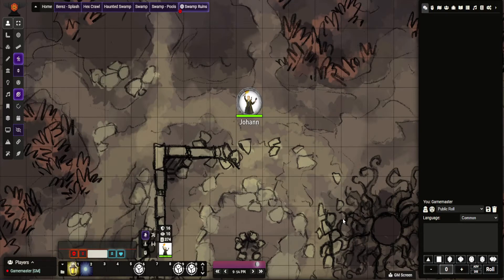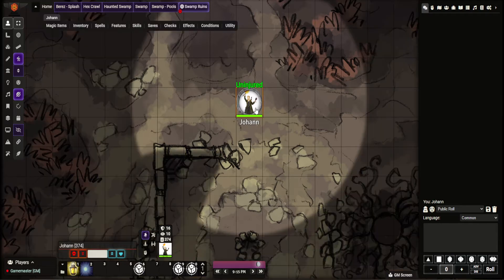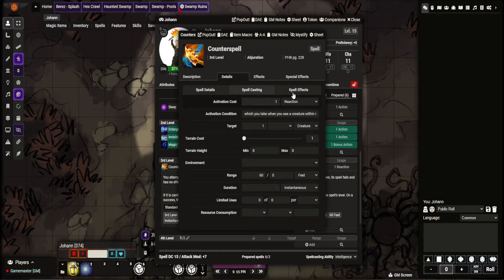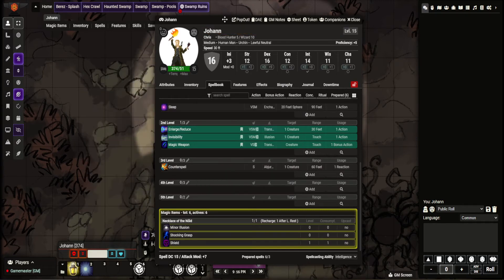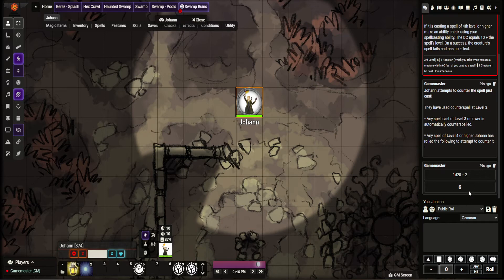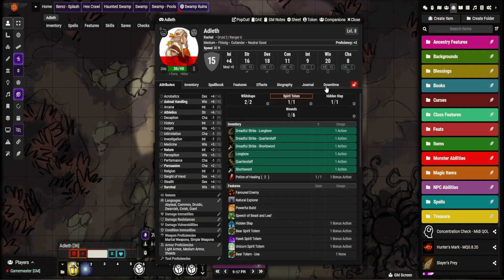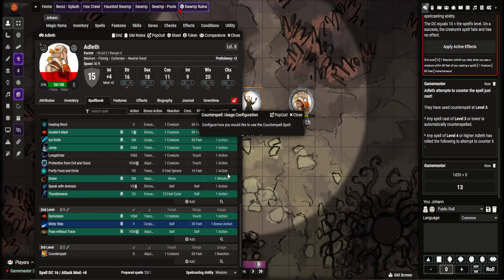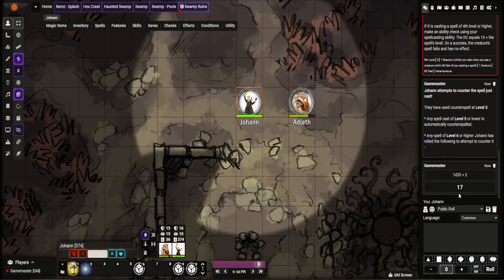Foundry VTT - Spell Focus - Counterspell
A quick video on how I have set up automation for counterspell.

Modules used
MidiQOL - for the 'On Use Macro'